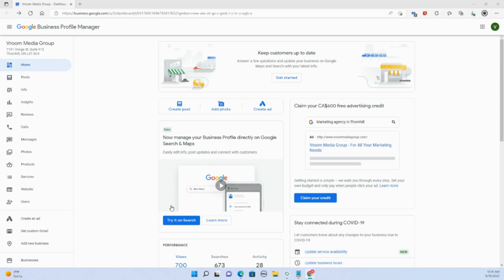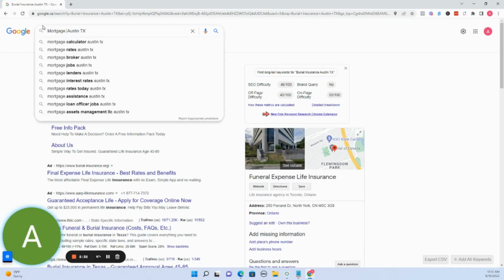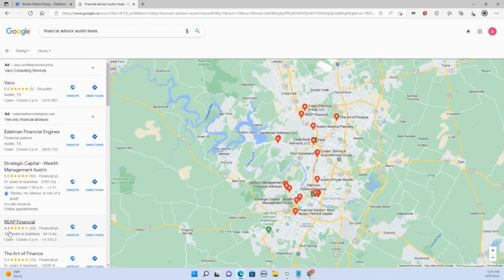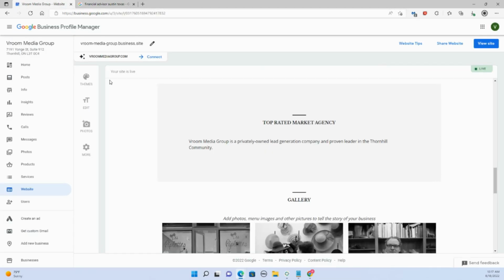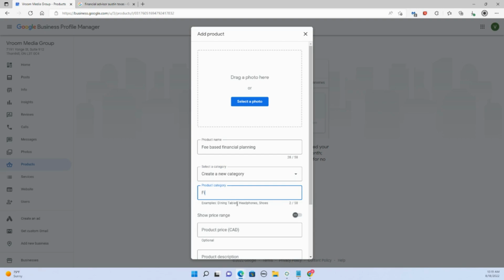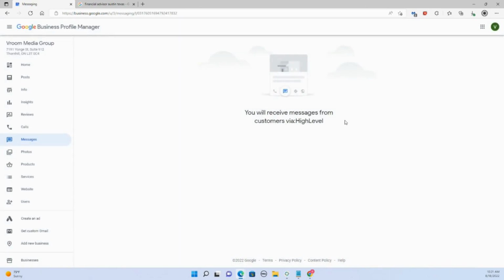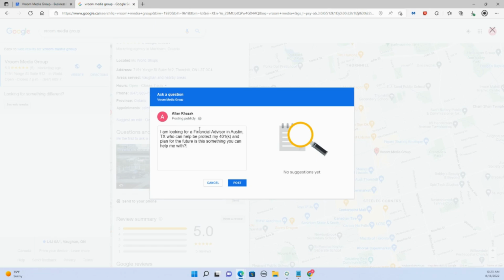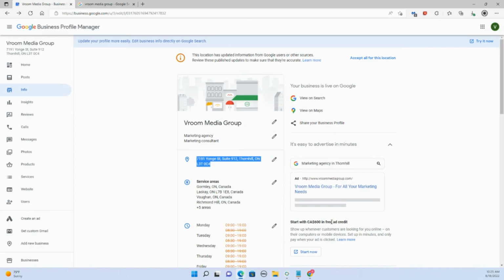Insurance Agents Can Now Generate The HIGHEST-QUALITY Online Leads!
Want to attract high-intent, local leads for annuities and IULs—without paying for ads? Google My Business (GMB) is a powerful, free tool that insurance agents can use to generate high-quality leads and build trust with potential clients. In this video, we’ll break down exactly how to optimize your GMB profile to get more inbound leads and grow your business!

📌 What You’ll Learn:
✅ Why GMB is a game-changer for insurance agents
✅ How to optimize your profile for maximum visibility
✅ The best way to use reviews & testimonials for credibility
✅ Posting strategies to attract high-value clients
✅ How to rank higher on Google & get more inbound calls

🚀 Turn your GMB profile into a lead-generating machine! Watch now and learn how to get more organic, high-quality leads with smart GMB optimization.